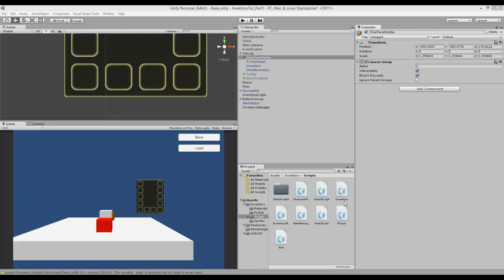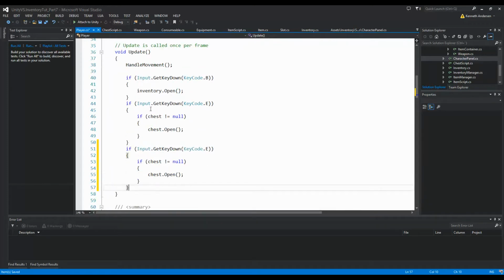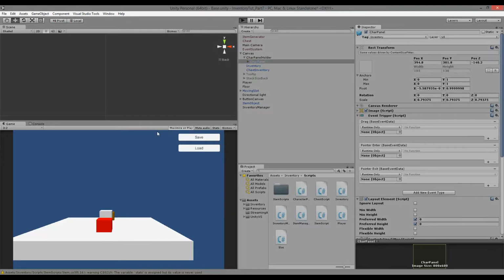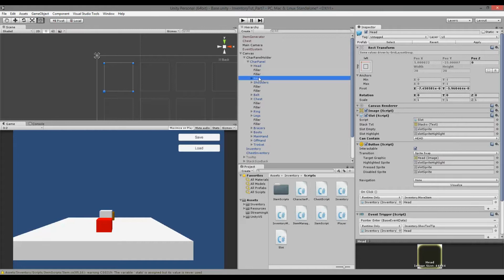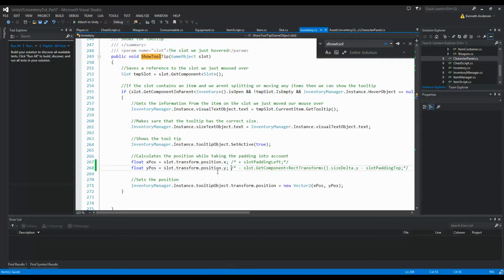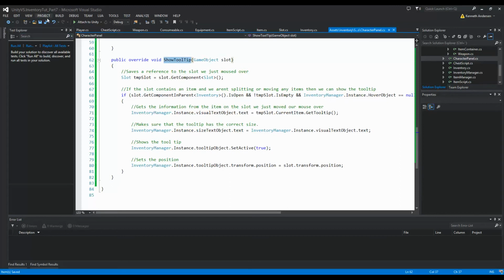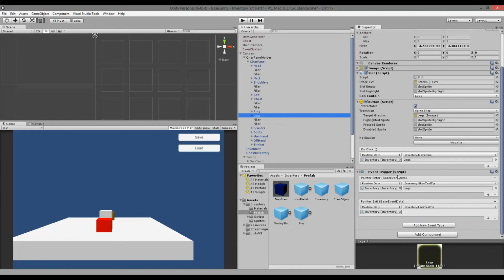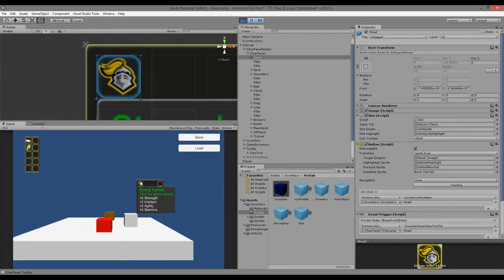Unity Tutorial: Creating an inventory(PART 7.5) - Opening the panel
This is part 7.5 of my inventory tutorial series. This part shows you how to open and close the character panel.